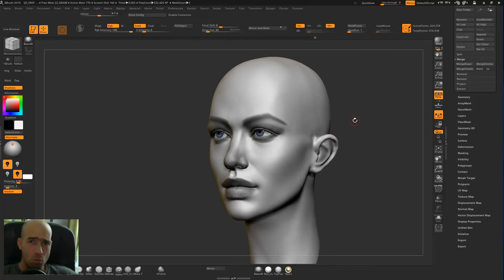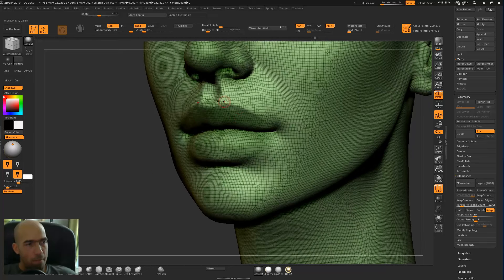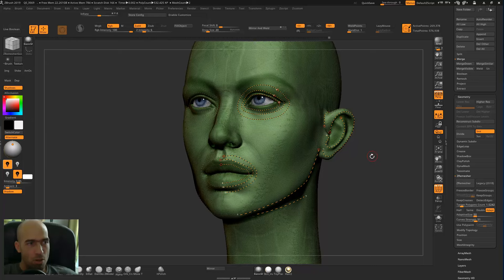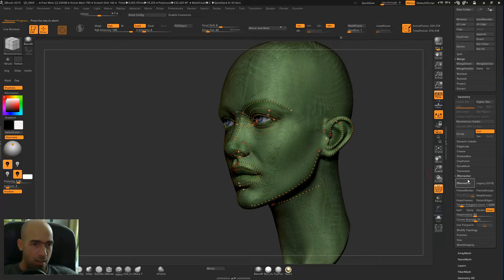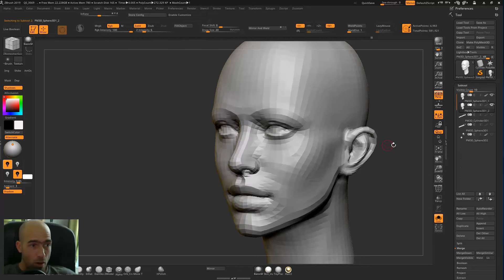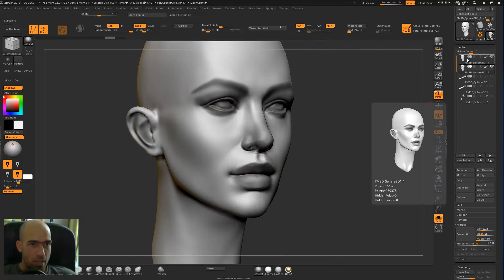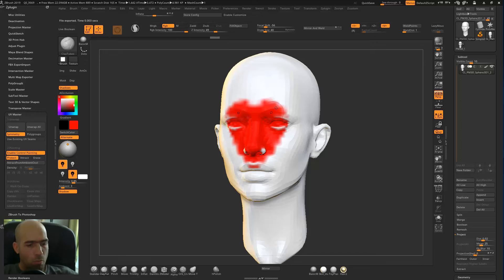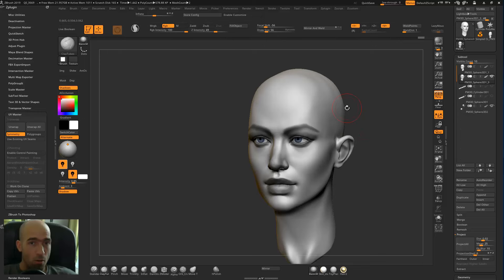Quick and easy retopology of head in Zbrush (with bonus UV mapping)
In this little tutorial i show how to retopologize a head in Zbrush, in order for you to have lower subdivision or a ready model to put in 3dmax or other program. I am using ZRemesher Guides and Zremesher itself. As well as UV Master plugin, which comes with every copy of Zbrush since forever.